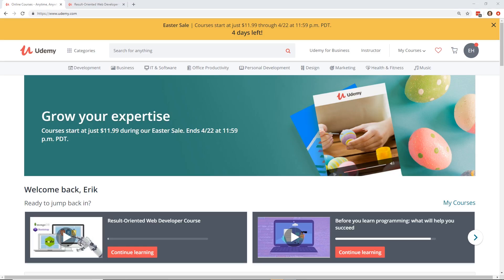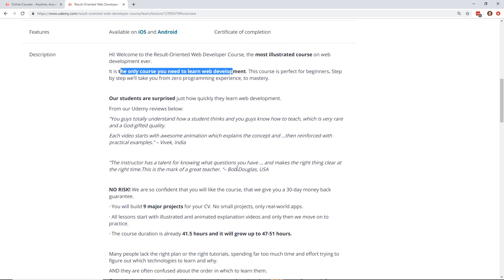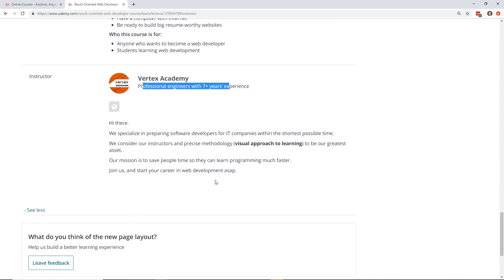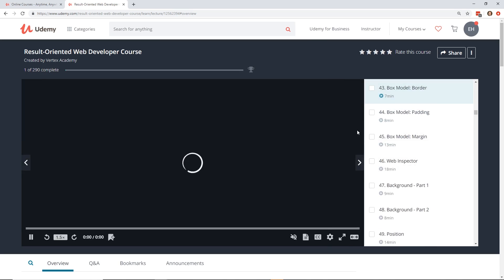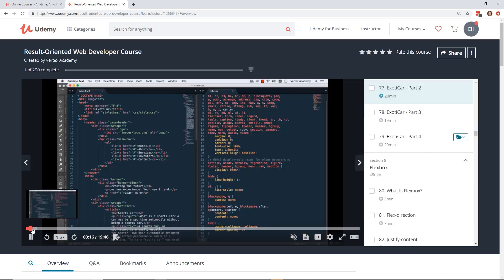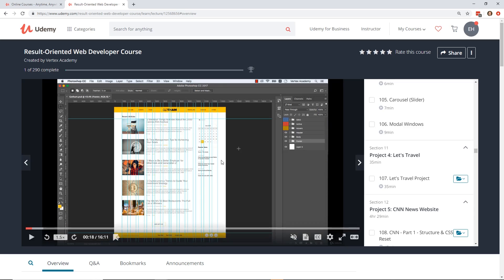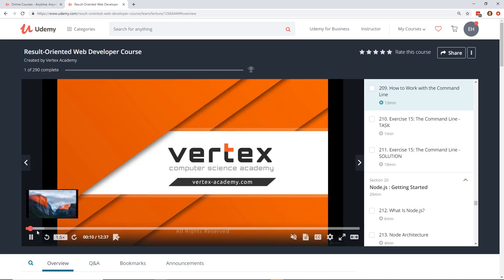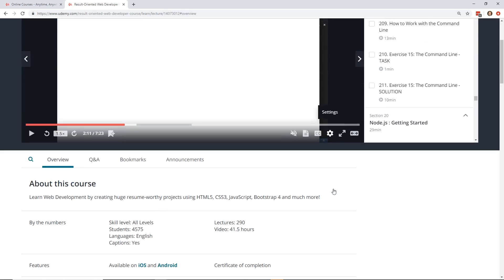This Web Development Course Is 40+ hours long, should you buy it?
I have a diamond in the rough I want to share. This Udemy course is over 40 hours long as is on sale. In this course you'll learn HTML 5, CSS 3, Node.js and more! Check out the full review!